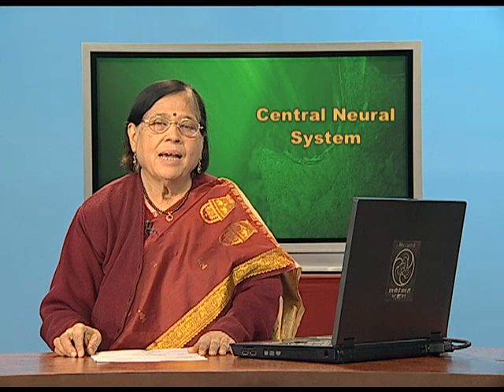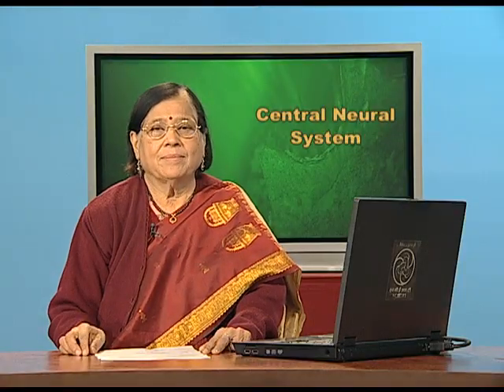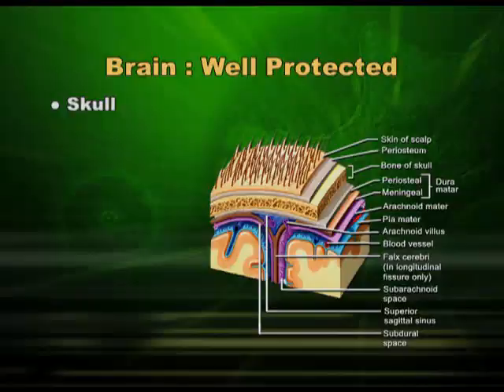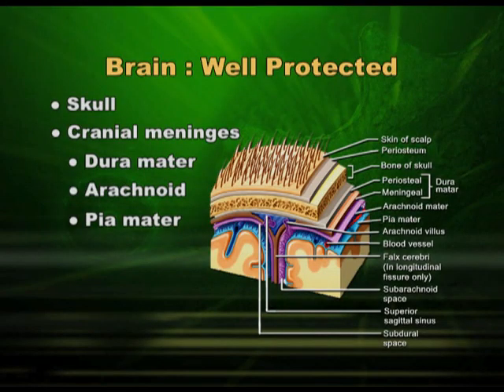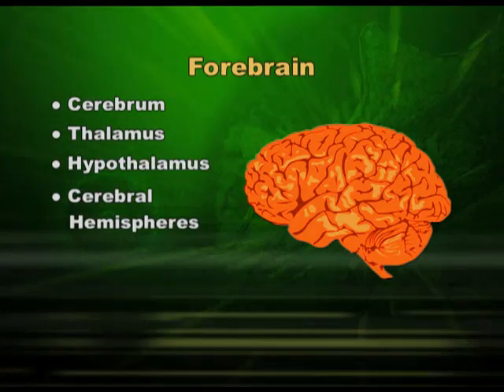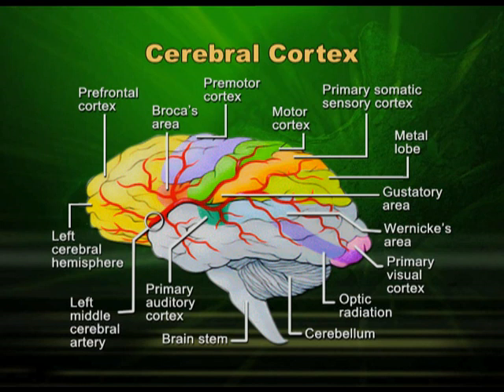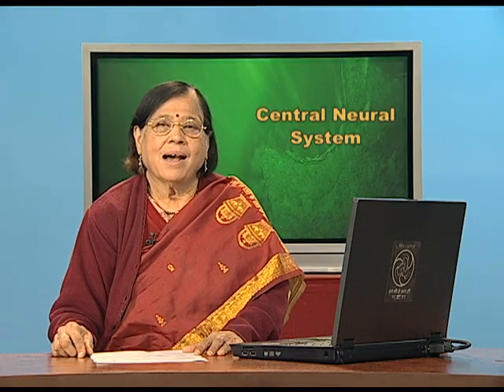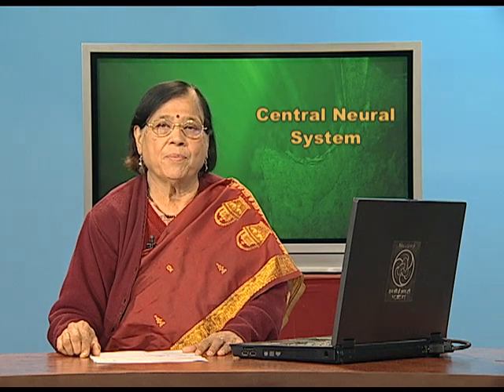Biology XI CH21 EP5